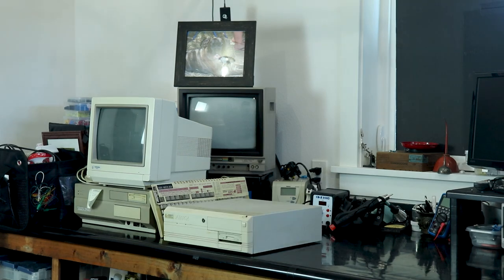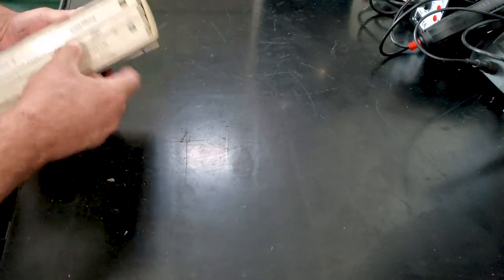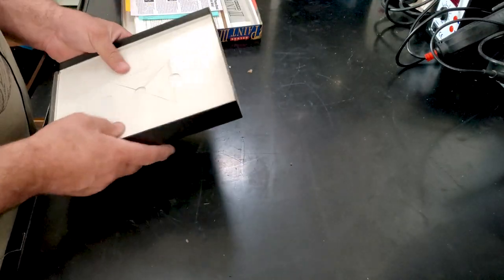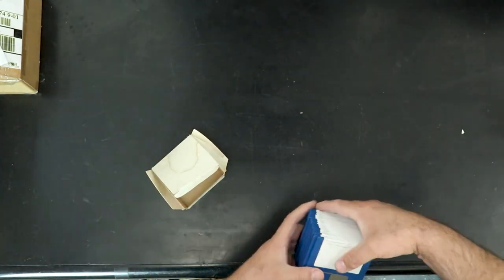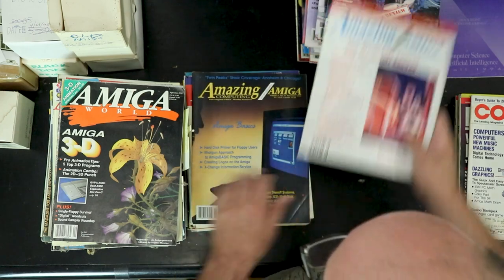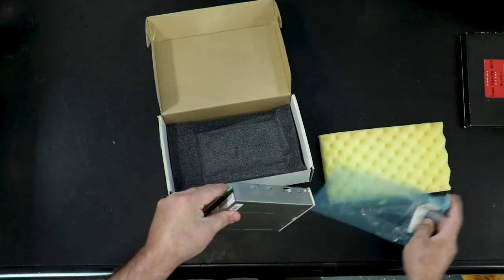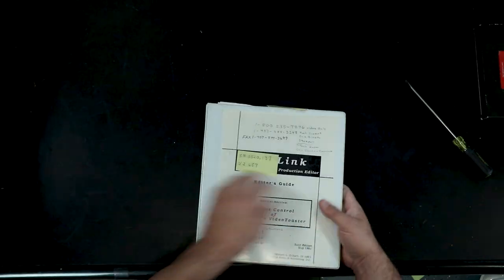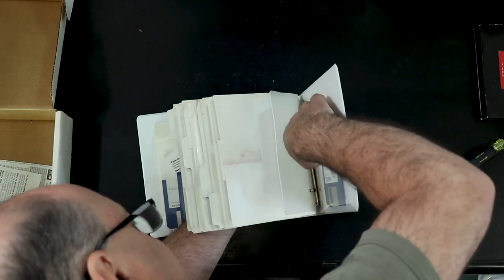Multi-Amiga TV Video Production Barn Find - 2 Video Toasters - Part 1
This video is an archeological dig into the Commodore Amiga Video Toaster video production equipment from a local TV station that has been stored in a rural shed for about 2 decades. In this part we go through 4 boxes of hardware, software, disks, magazines and manuals from their production department. Next time we will look at the 5 big box amigas included in this rescue including 2 Amiga 2000s, an Amiga 2500, and Amiga 4000, and an Amiga 3000T. These included a Video Toaster 2000 and a Video Toaster 4000 along with genlocks, encoders, switchers and much more!

These machines are not intended for sale.

MENTIONED OR USED IN THIS VIDEO

00:00 Introduction
01:22 In the Barn
03:11 Excavating Box 1
06:33 Excavating Box 2
13:26 Excavating Box 3
20:10 Excavating Box 4
34:29 Conclusion

RavenWolf Retro Tech brings you new vintage tech videos regularly. We currently have about half a dozen videos in various states of completion, including Amiga 500 and Amiga 3000 restoration series’, part 2 of the Osbourne Executive Restoration (I know, its about time), a universal Commodore bench power supply, and a video on Commodore 64 and Amiga video output options and more!

At RavenWolf Retro Tech we restore and explore vintage technology from Back in the Day!

Currently all support will go to tools and items for restoration.